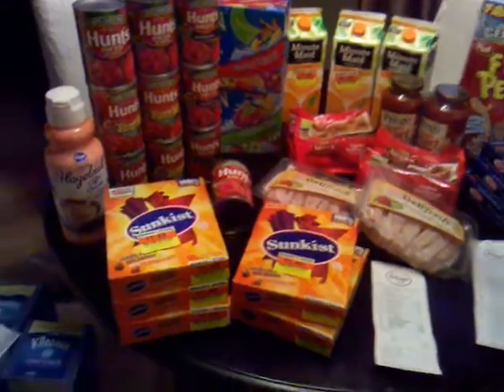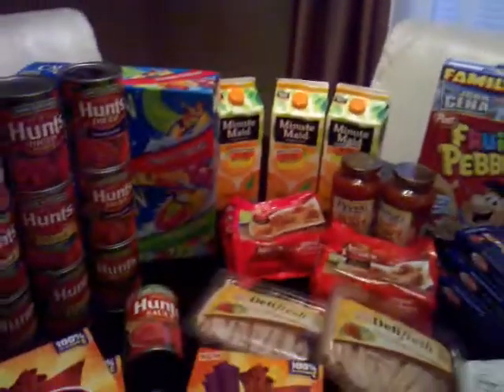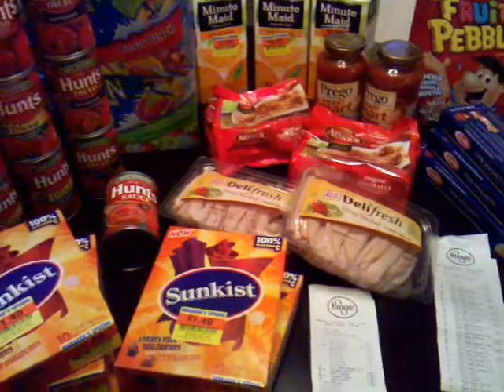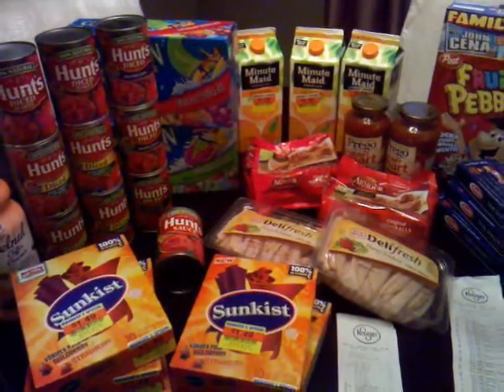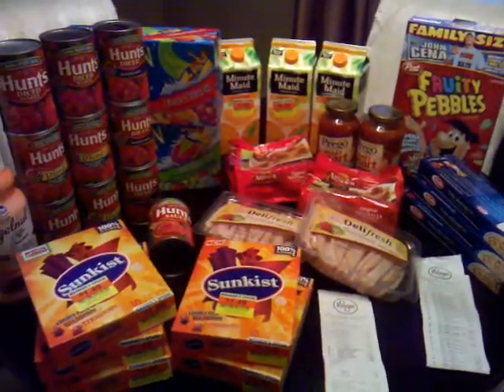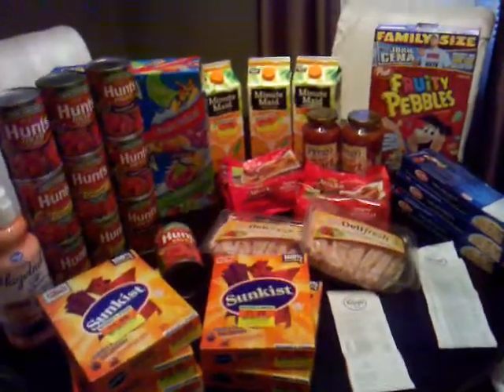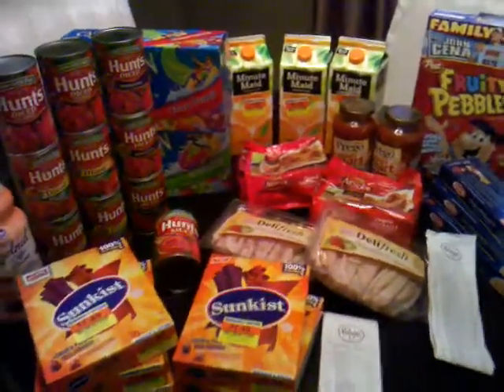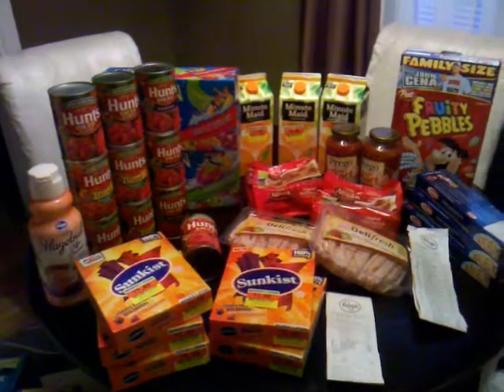Extreme Couponing/ Kroger Haul